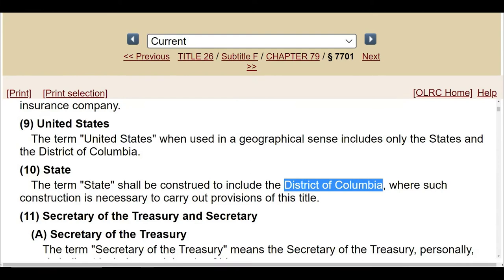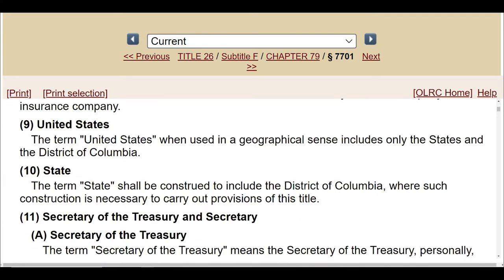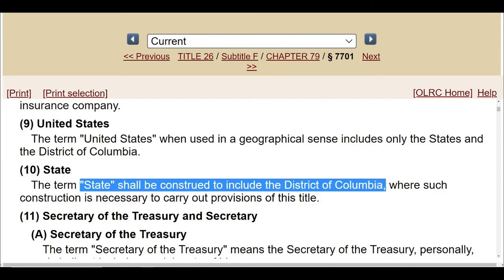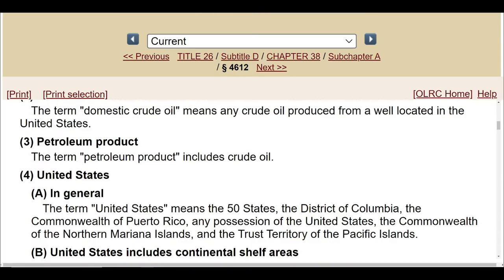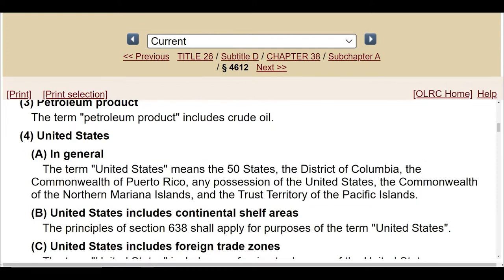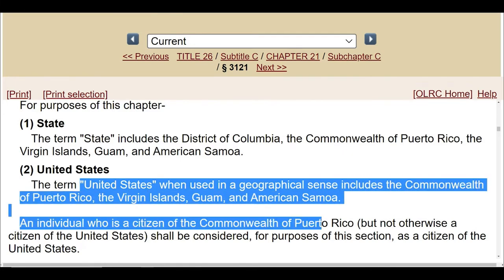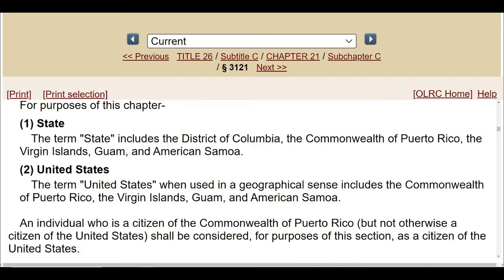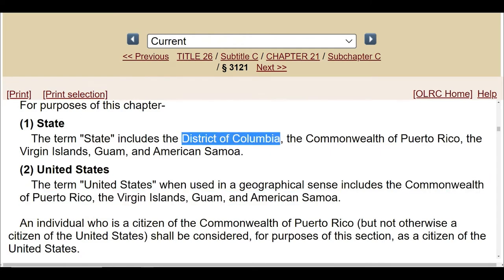Many SPECIFIC definitions of the term United States prove income tax does NOT apply to YOU! (Short)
In this presentation, Peymon Mottahedeh, the founder of Freedom Law School, compares the differences between various definitions of the terms “State” and “United States” used throughout the United States Code and federal tax laws. These many definitions make abundantly clear that:
1) In writing various federal laws, including tax laws, Congress used many special definitions for the terms “State” and "United States";
2) The definitions of “State” and “United States” which are used for U.S. income tax laws as written do NOT include the 50 states, and
3) The 99% of Americans who are citizens of the 50 states and are not federal employees or contractors, are therefore not required to file and pay federal income taxes!